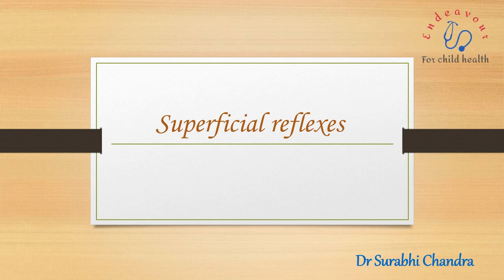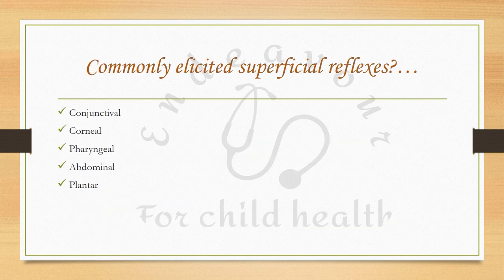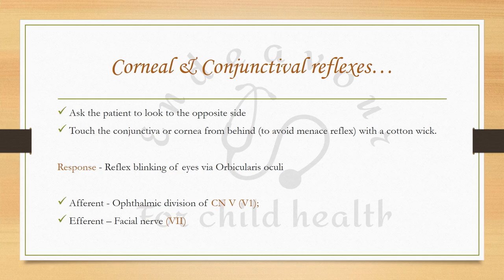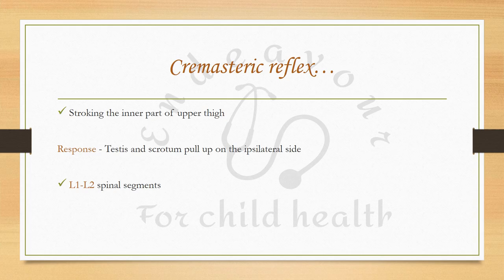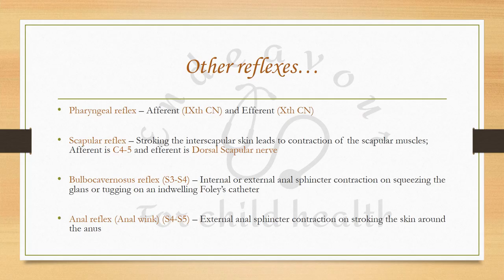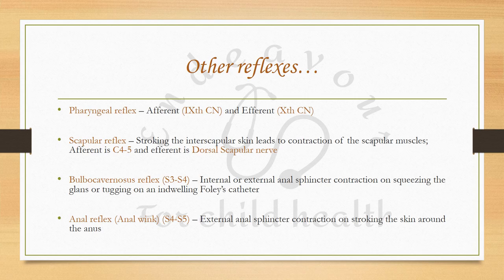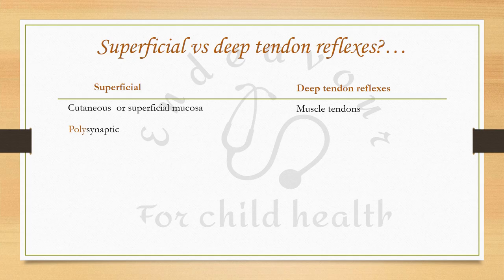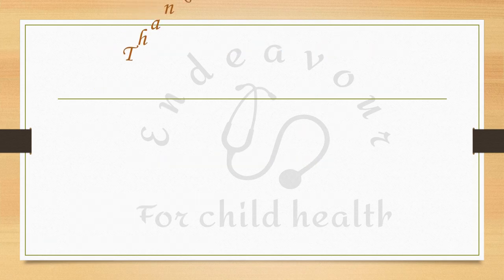Superficial reflexes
Demonstration of how to elicit superficial reflexes in CNS motor system examination, along with the importance of the same.